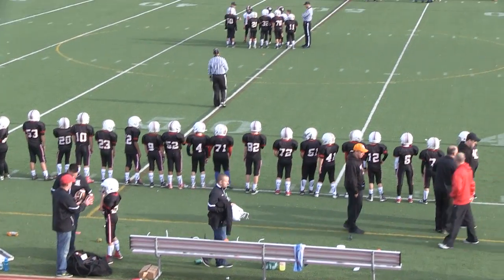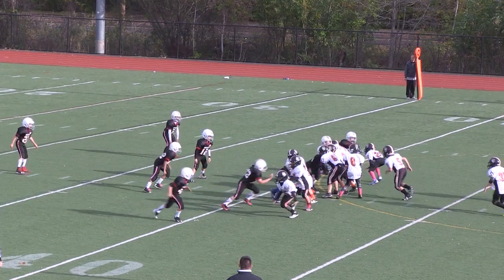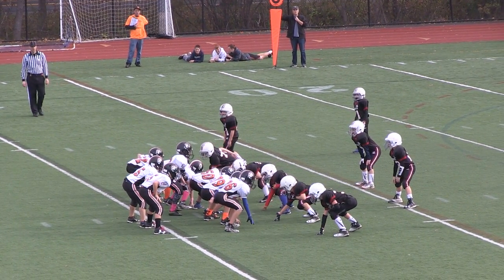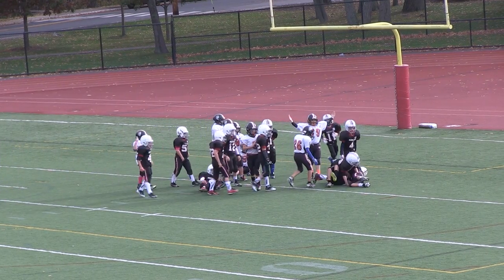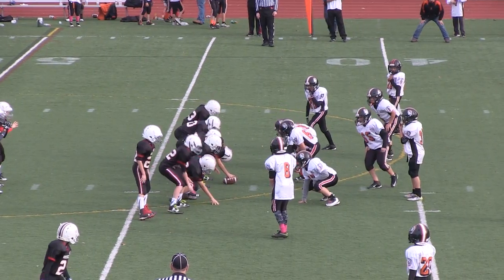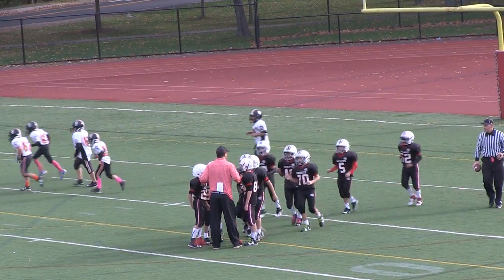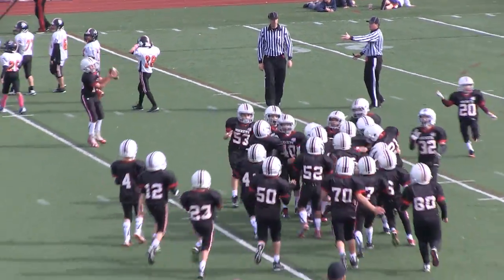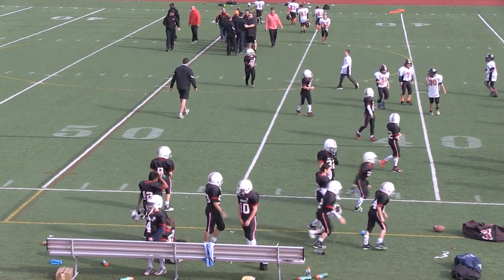Pop Warner 2016 - Week 8 - D Team